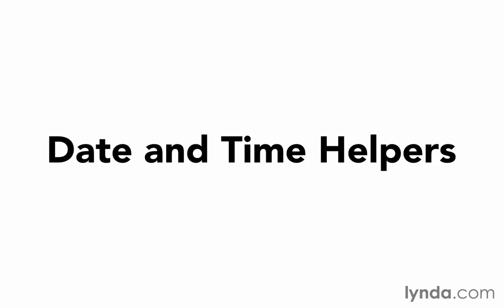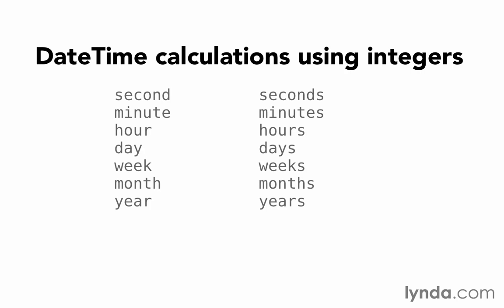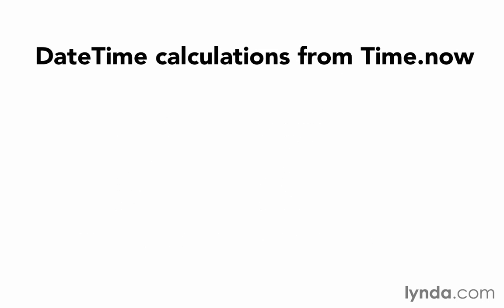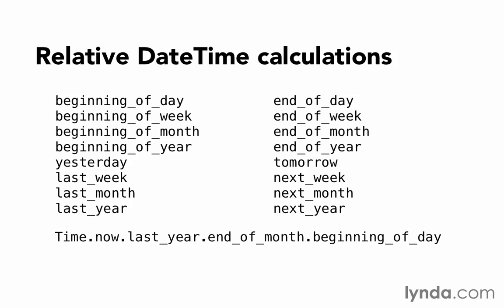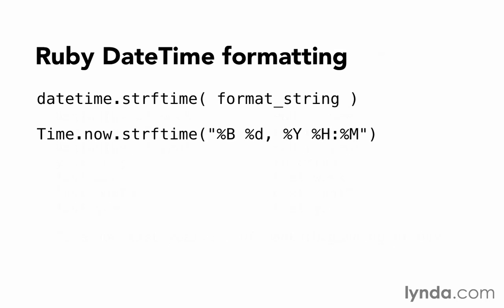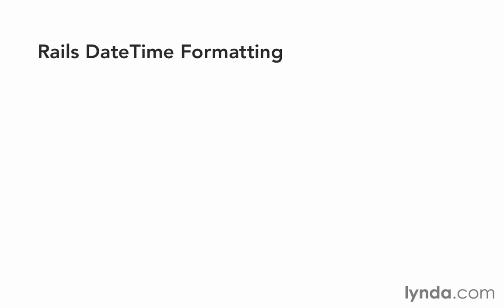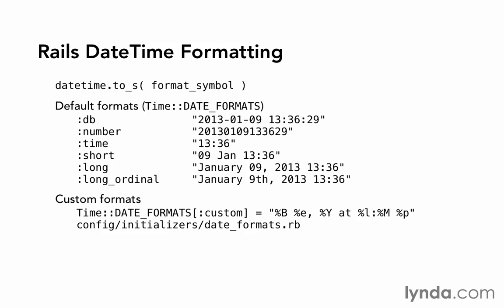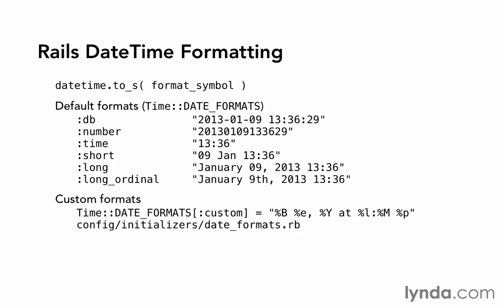80 RoR layouts partials datetimehelpers2